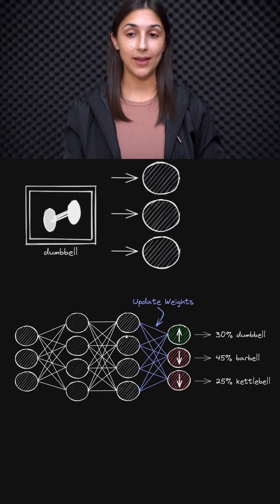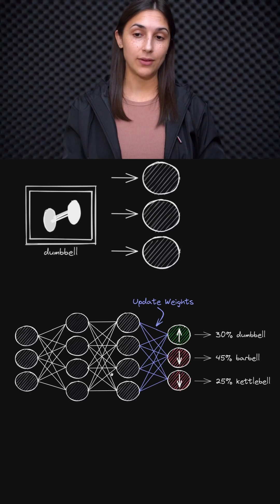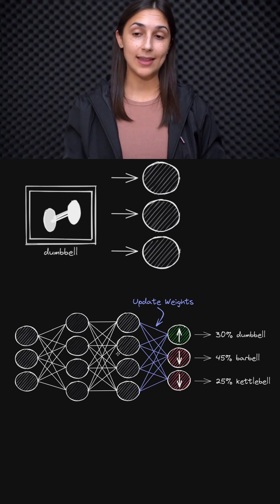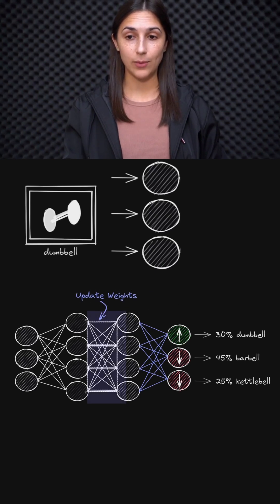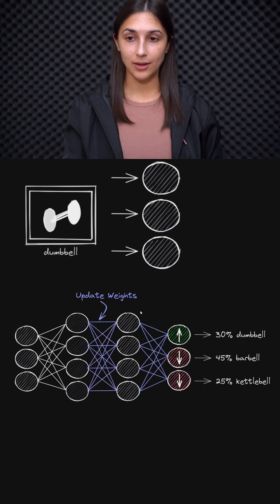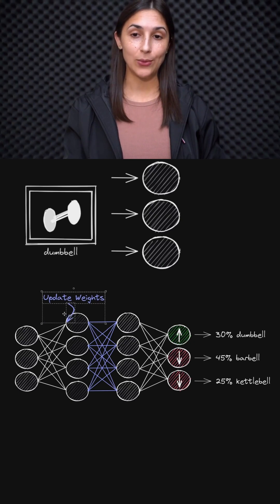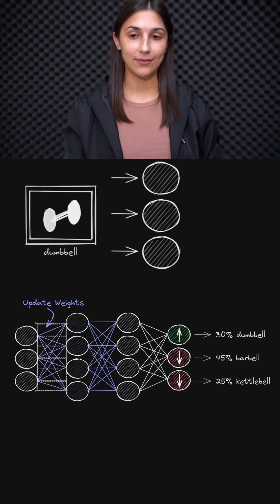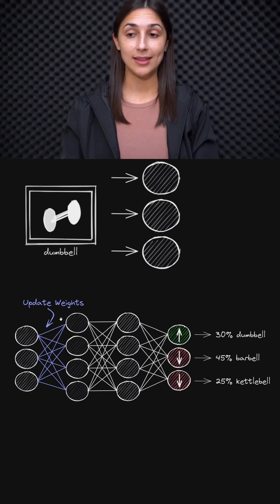Layer-by-Layer Weight Updates 🏋️ - The Backprop Ripple Effect ⚡ - Topic 119